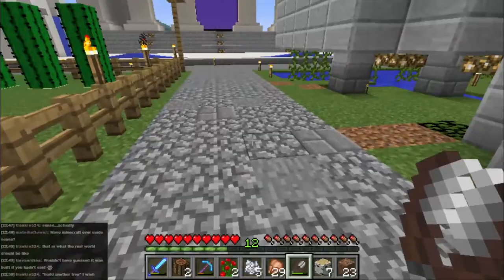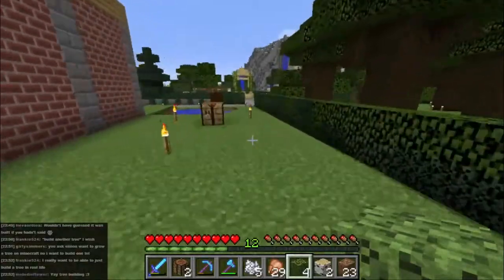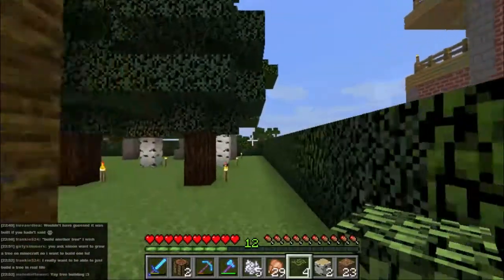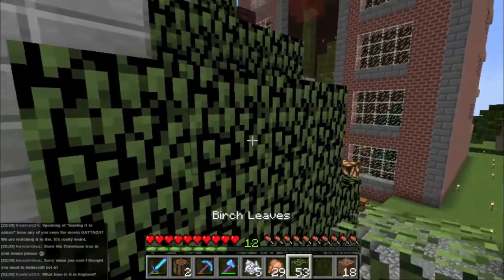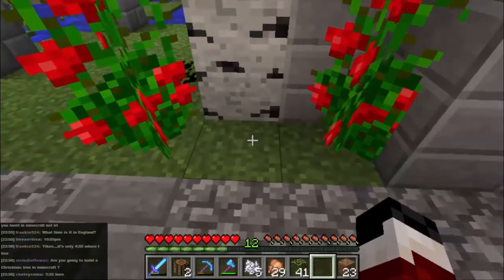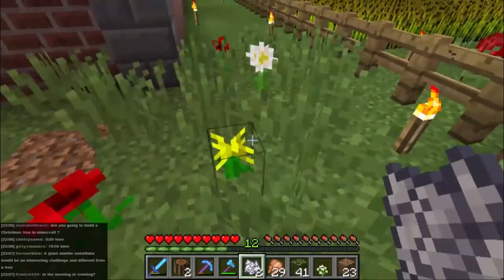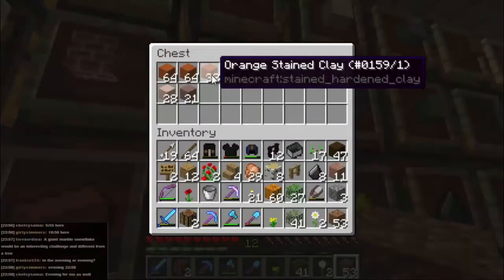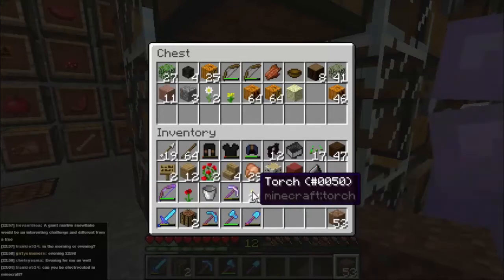Let's Play Minecraft! Episode 37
My attempts to make the spawn village (naming competition coming soon) continue as I attempt to make the area around the Library neater. I want a tree where one won't likely grow so if I cannot grow one, let's make one instead!

To vote for what I play during the next livestream (Weds Dec 24th, 7:30PM GMT) please go . Don't forget to vote even if you don't watch the livestream, it will be put up on Youtube too!